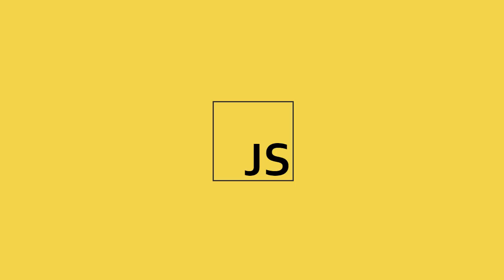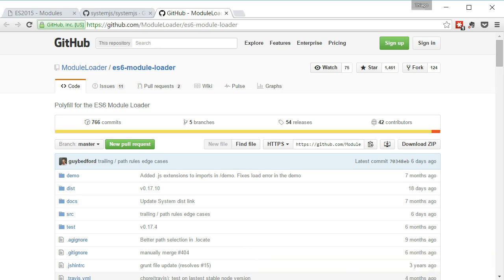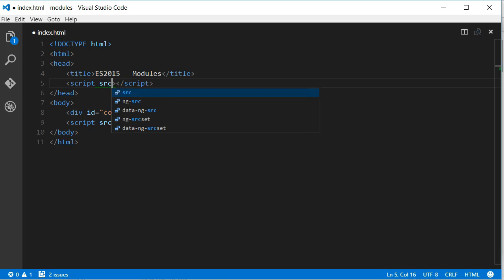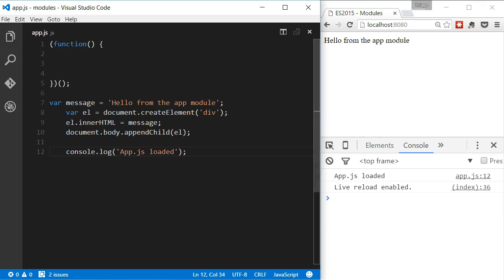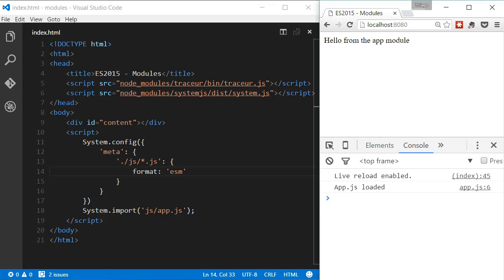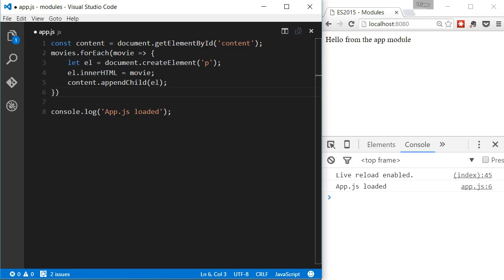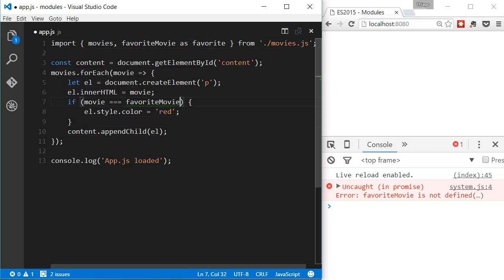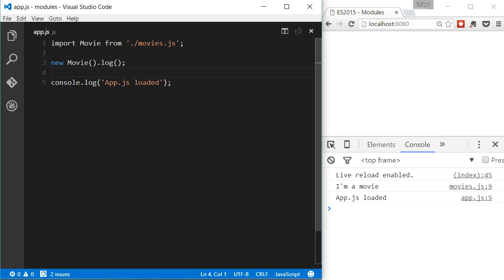ES6 Modules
An introduction on how ES6 / ES2015 modules works.